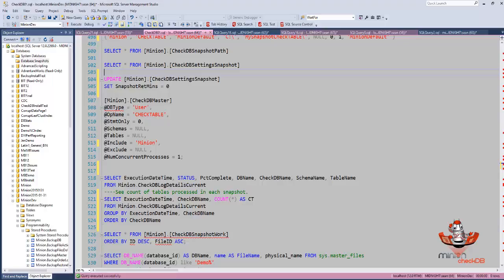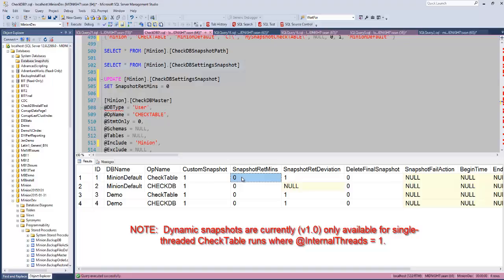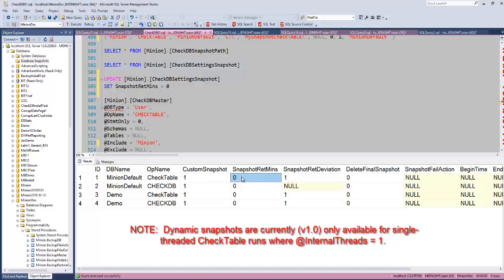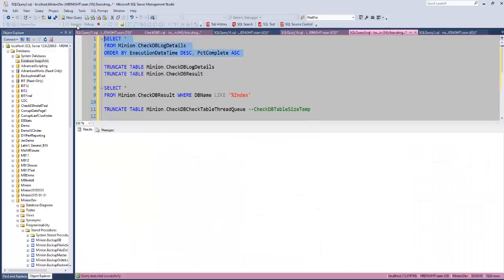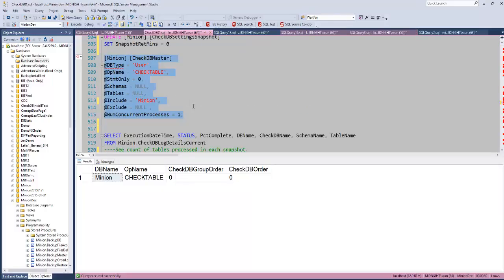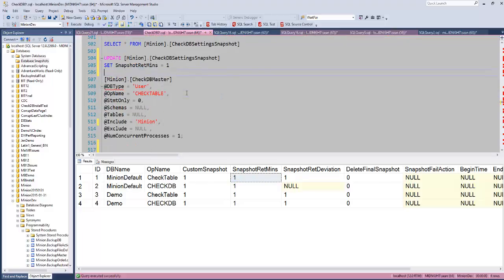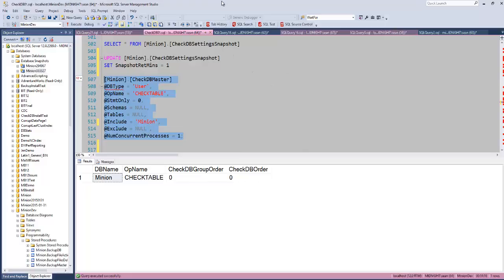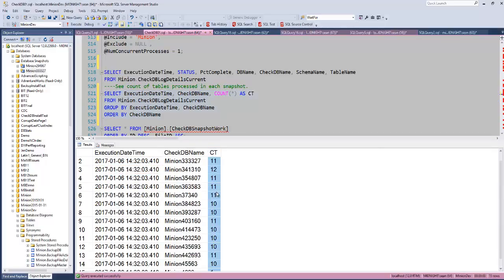Custom Snapshot for CheckTable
You can take custom snapshots for CheckTable operations as well.  Not only that, but you can take dynamic rotating snapshots to keep from running out of snapshot space.  This is a tremendous feature for those of you who have huge DBs and have trouble running CheckDB. To download Minion CheckDB and to see full docs, go

Notes for this video:

Custom snapshots are only supported on SQL Server Enterprise up to 2016; 2016 SP1 lets you do it in Standard.

Why would you want to create a custom snapshot? On busy databases, internal snapshot can fill up.
Custom Dynamic Snapshots: With DBCC CheckTables, you can also continually drop and recreate the snapshot (between CheckTable operations) to keep the snapshot small. Enable dynamic snapshots by setting SnapshotRetMins greater than 0 (suggested: 30, 60, or 90 minutes) in Minion.CheckDBSettingsSnapshot.  NOTE that in MC 1.0, custom dynamic snapshots must be SINGLE-threaded (@DBInternalThreads=1 or NULL).

Basic process:
1. Tell MC you want to take custom snapshot.
2. Tell MC where you want the files to go.

--- 1, Minion.CheckDBSettingsSnapshot ---

This table accepts default rows (DBName=MinionDefault). The most important columns: CustomSnapshot, DeleteFinalSnapshot, SnapshotFailAction.

(Why would a snapshot fail? Edition doesn't allow it, or disk doesn't exist, or acct doesn't have permissions to create files or folders, etc.)

--- 2, Minion.CheckDBSnapshotPath ---
Allows default rows: DBName=MinionDefault (all databases) and  FileName=Miniondefault (all files). You can insert DB level overrides, too. (Note that process creates the folder for you.)

Note: See Minion.CheckDBLogDetails for information on CheckDB/CheckTable runs. You can see custom snapshots in the log by noting the CheckDBNames (snapshot name) that are different from the DBNames. You can see custom dynamic snapshots in the log, because the CheckDBName changes within the same batch of operations.